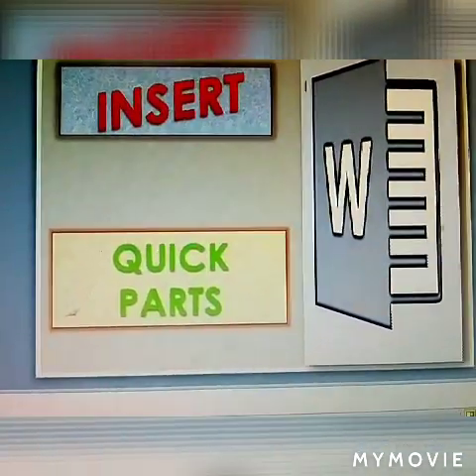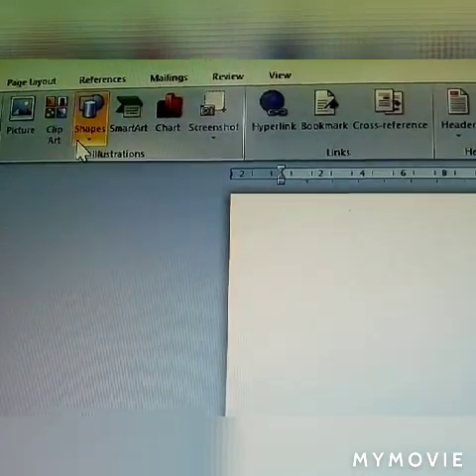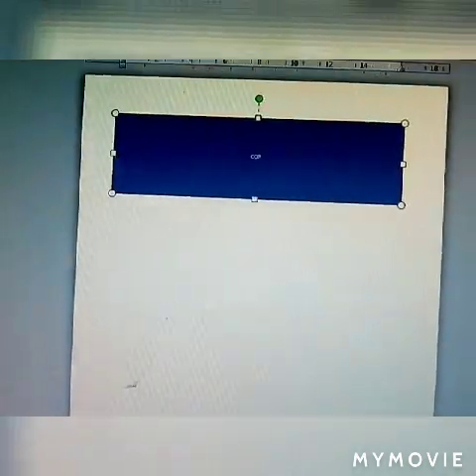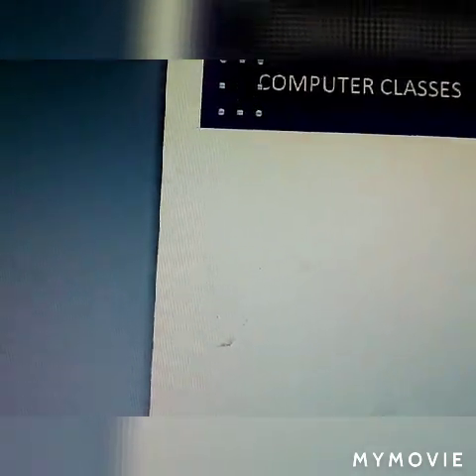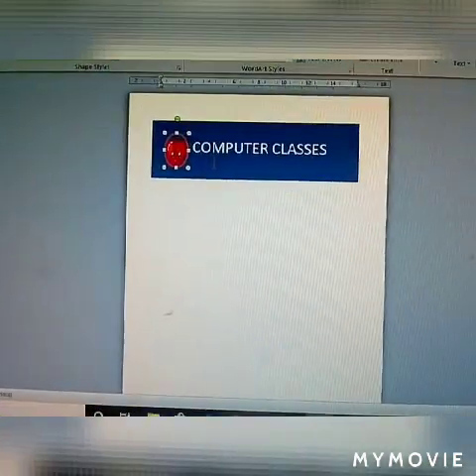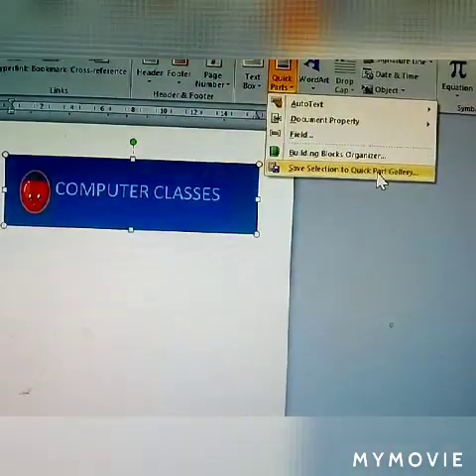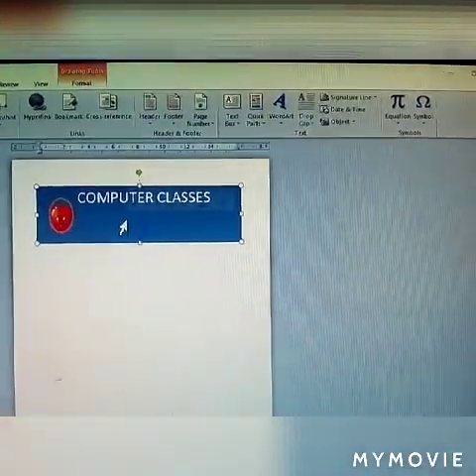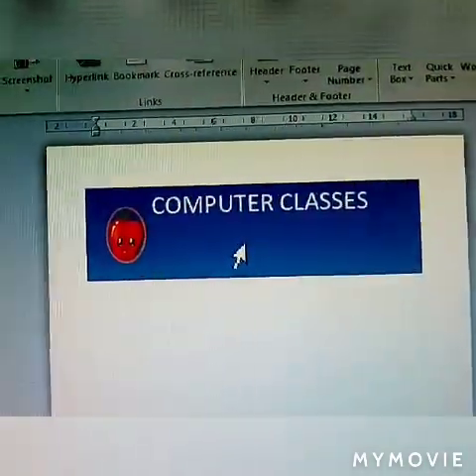INSERT QUICK PARTS IN ENGLISH